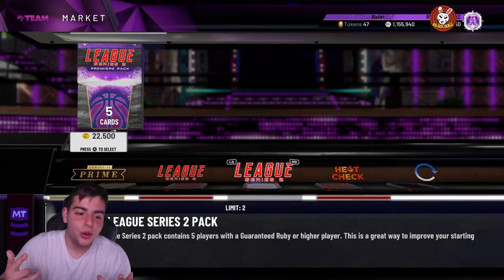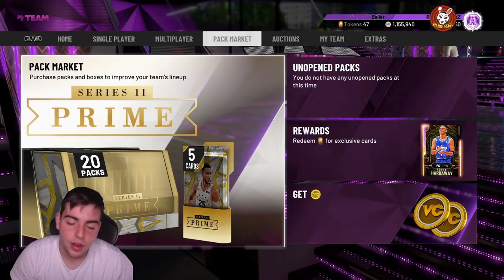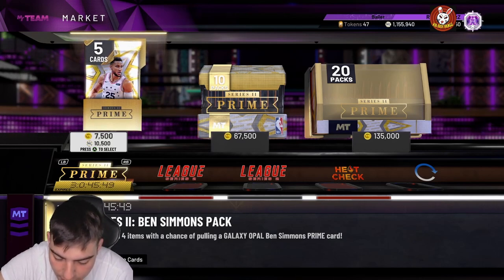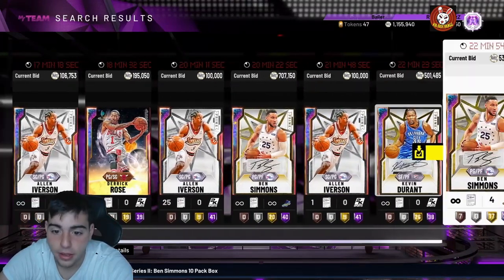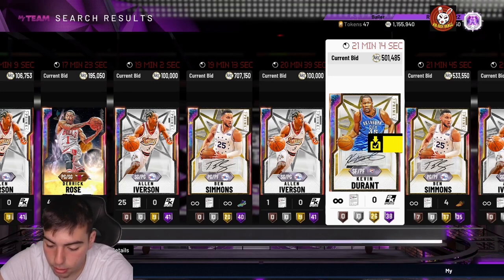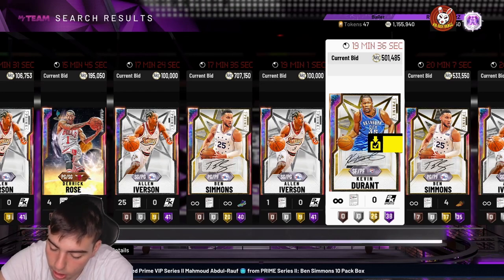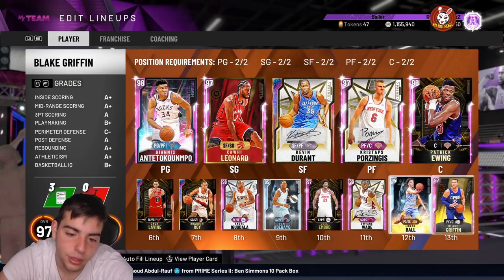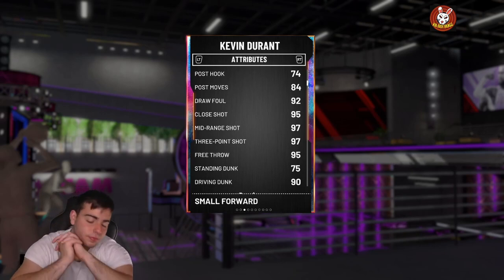INSANE NEW ST. PATTY'S DAY PROMO! OPAL BIRD, KYRIE AND MORE! | NBA 2K20 MY TEAM